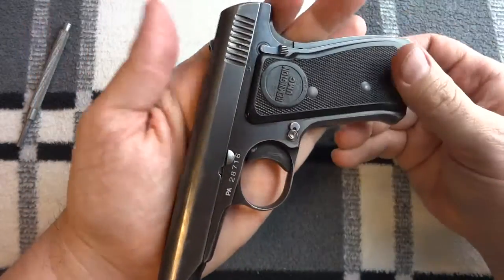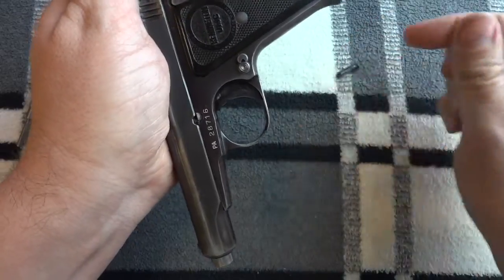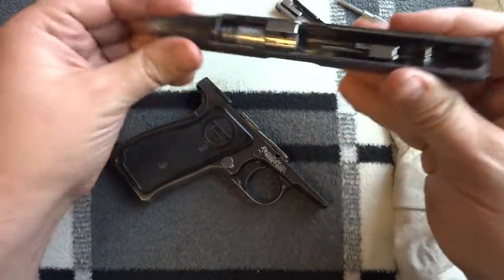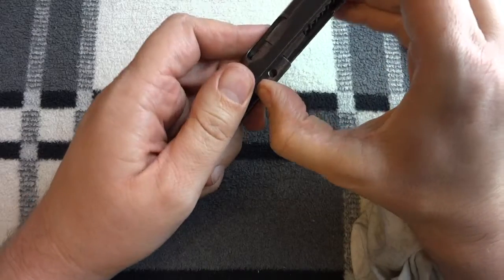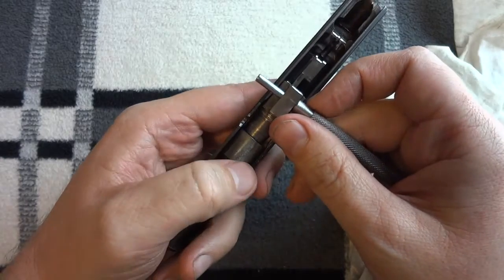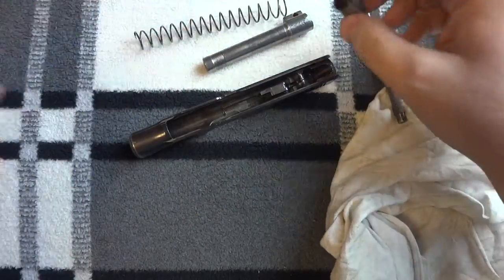Remington 51 Part 2 of 5, Disassembly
This is the second in a five-part plaid review of the Remington Model 51 pistol. In this video, I demonstrate disassembly of the pistol.